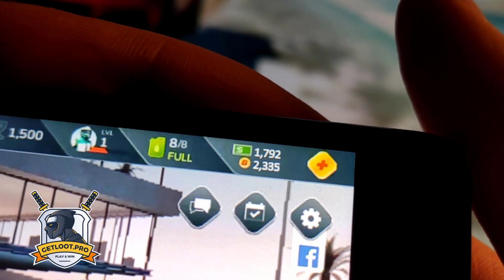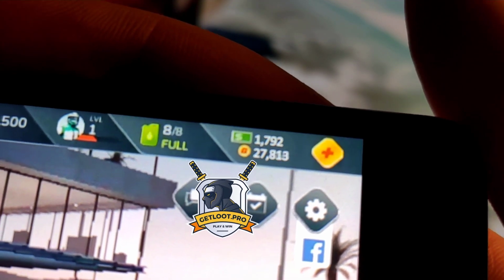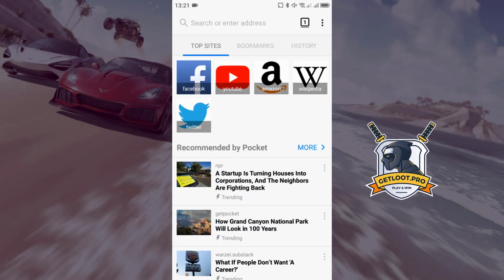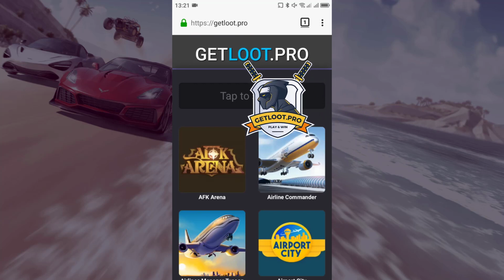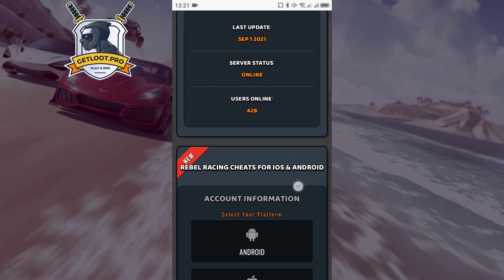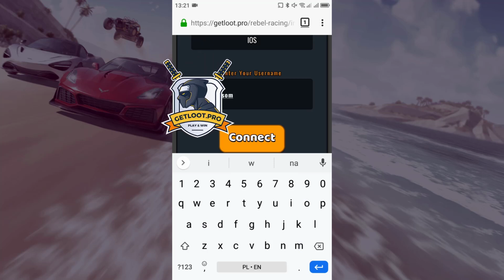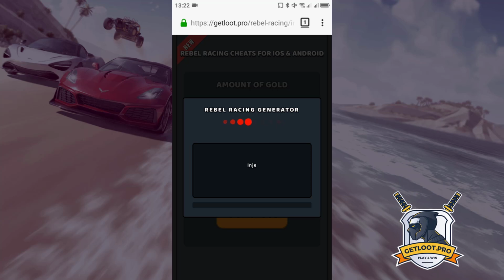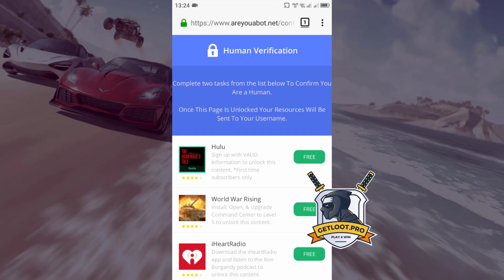How To Hack Rebel Racing 2023 ✅ Easy Tips&Tricks To Get Gold 🔥 Working on iOS and Android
Hi there pros! In this video tutorial I would love to explore this update Rebel Racing hack for Android or iOS phone or tablet. Using this Tips&Tricks anyone can easily get alot of Gold and improve gaming fun. Everything you require to do is stick to our video guide. Enjoy!

How to hack Rebel Racing? It is a pretty easy Tips&Tricks, if you follow these tutorial, you'll be able to do it in just a matter of minutes.